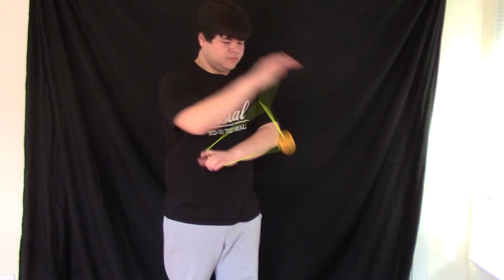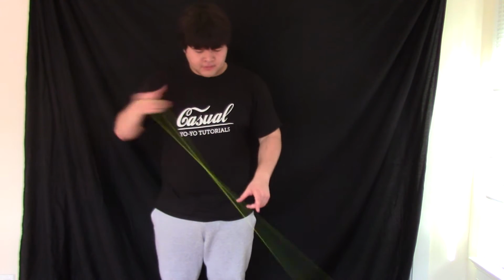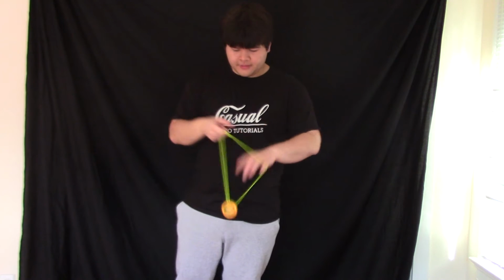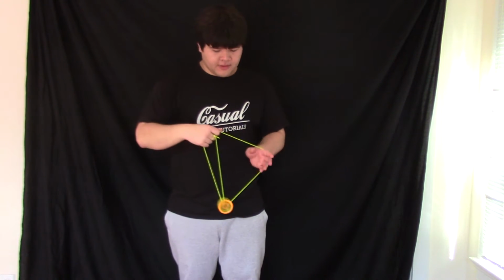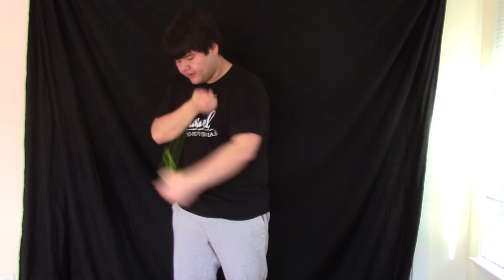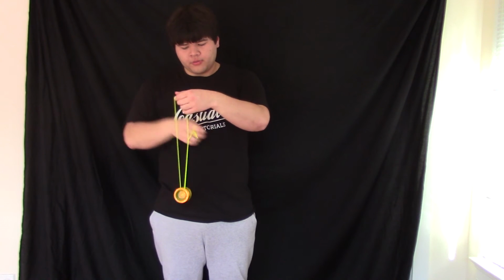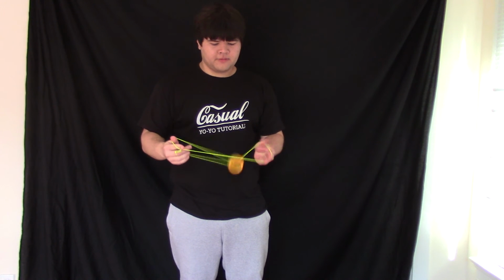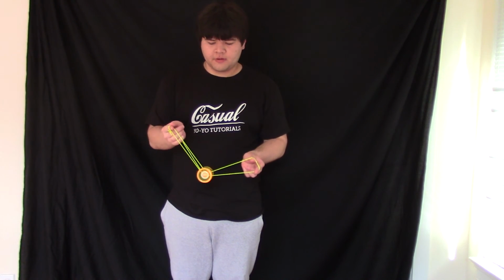Casual tutorial Yo-Yo S3E1: Takeshi Triangle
yoyo used: First base. $20

In this tutorial I cover Takeshi triangles. I do several variations on front exit, and rear exit triangles, and a bucket. It's fun.